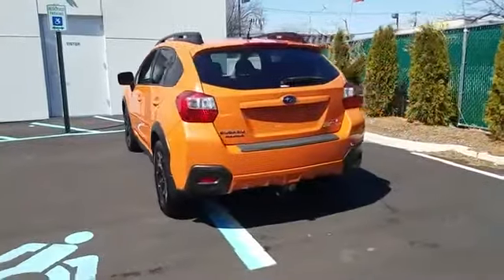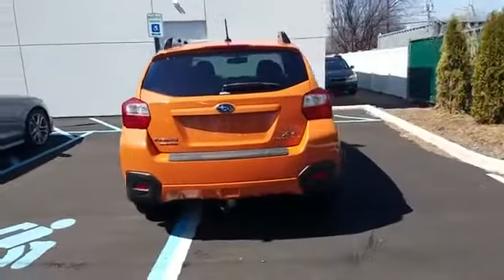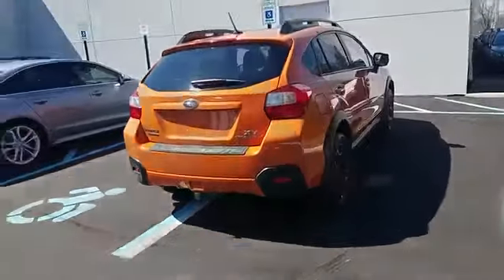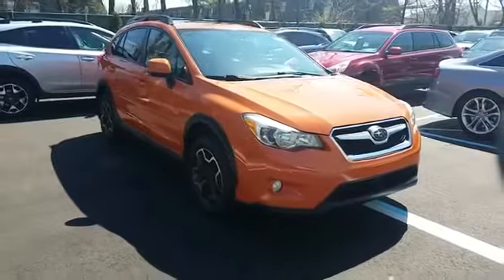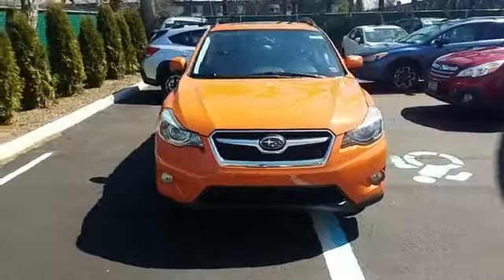2014 Subaru XV Crosstrek Limited Lindenhurst, Bay Shore, West Babylon, Babylon, Brentwood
2014 Subaru XV Crosstrek Limited Lindenhurst, Bay Shore, West Babylon, Babylon, Brentwood